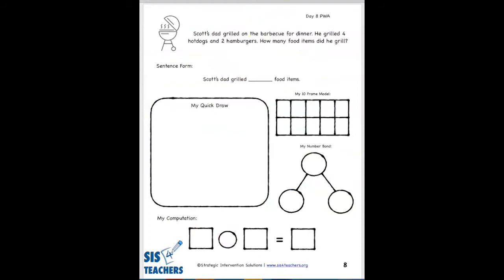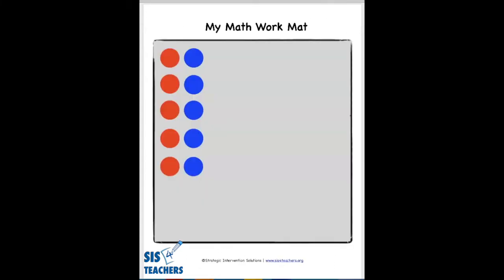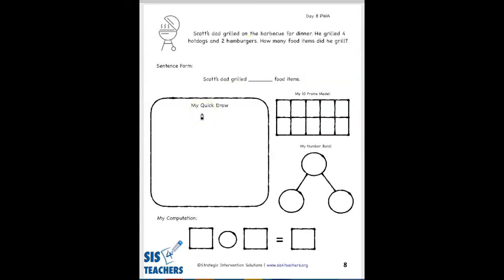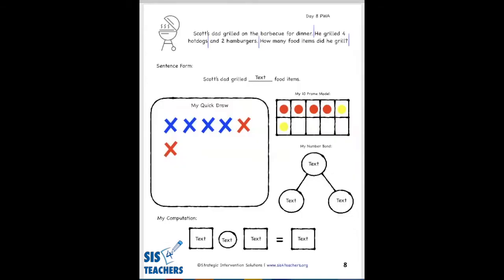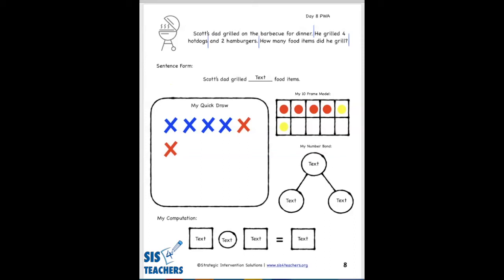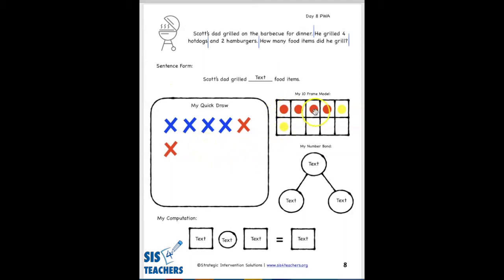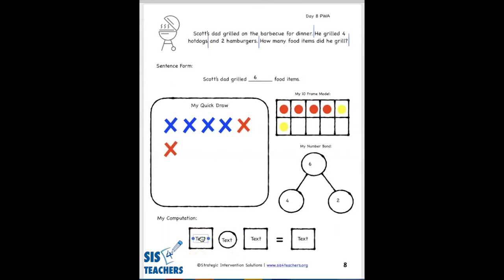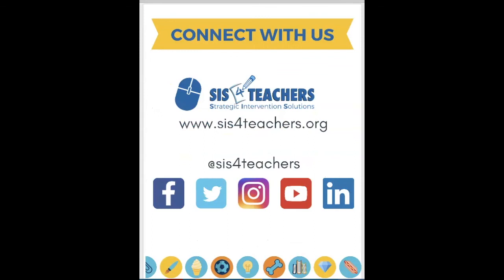My Math Word Problem Journal - Part-Whole Addition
The Math Word Problem Journal is an introduction to word problems for Kindergarten students that brings words and numbers to life with concrete, pictorial and abstract means. This video shows how to use the journal and walks through all the steps to solving a part-whole addition problem.